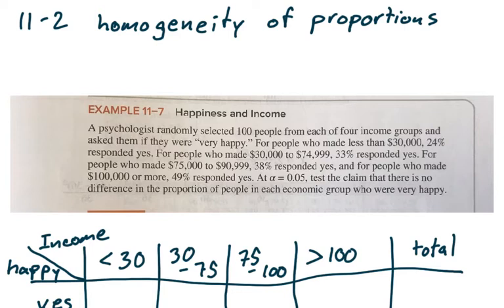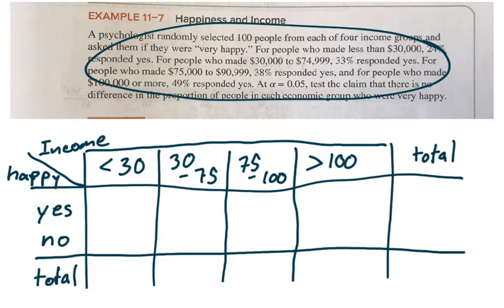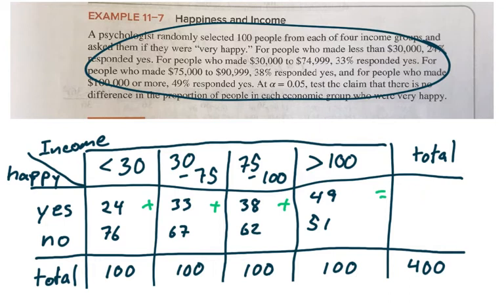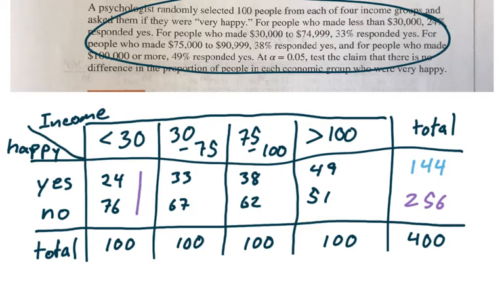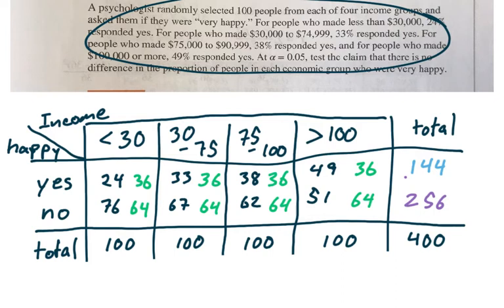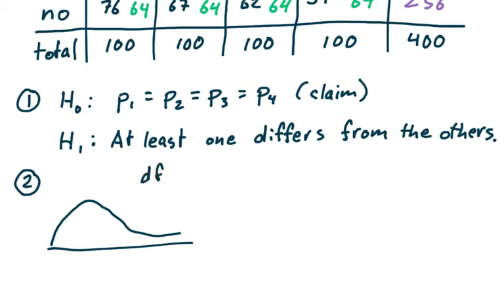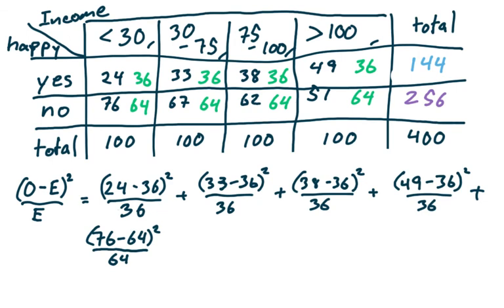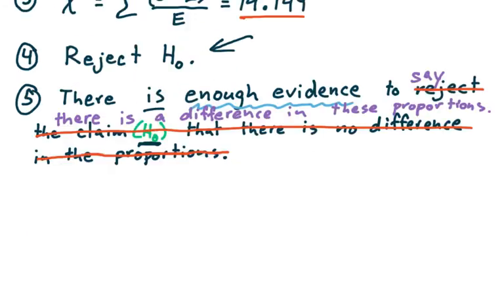Ch. 11 Sec. 2 Example 11-7